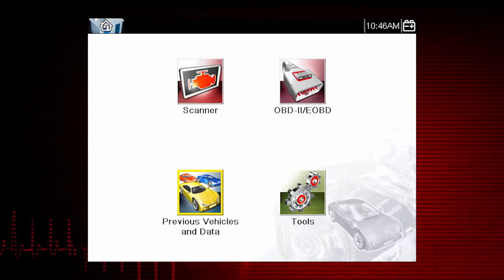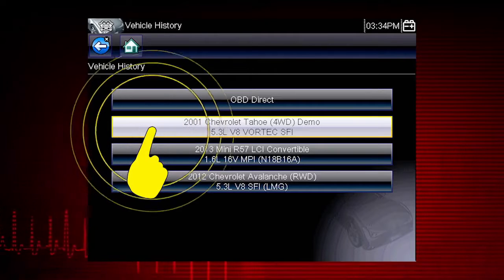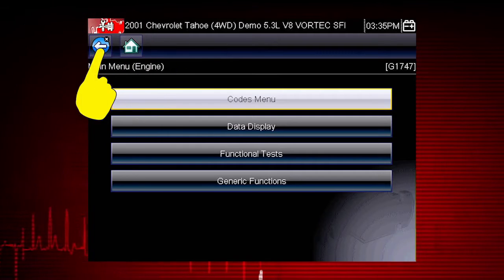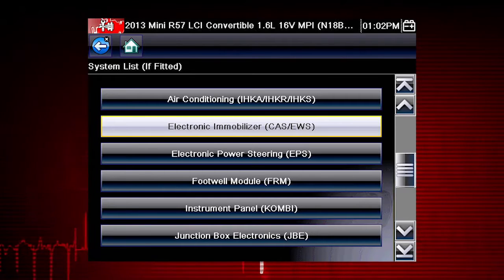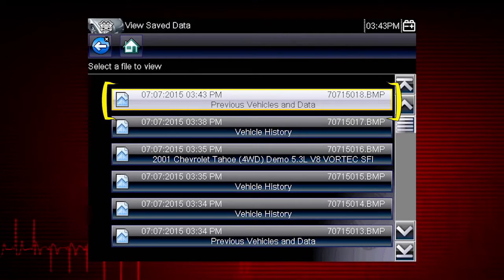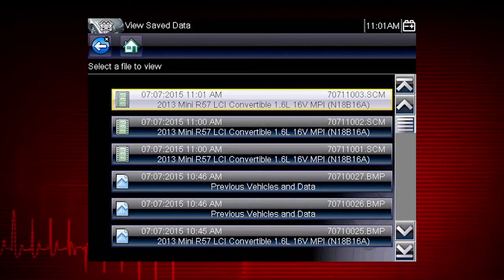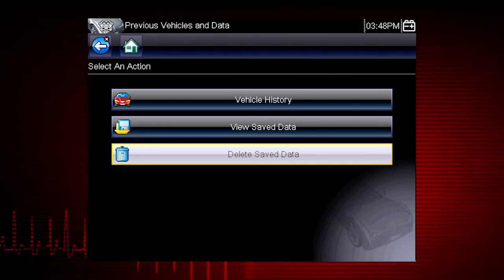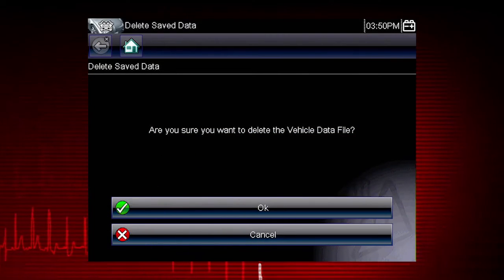ETHOS Tech Training Module 07 | Snap-on Diagnostics UK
Previous Vehicles and Data: Vehicle History, View Saved Data, Delete Saved Data